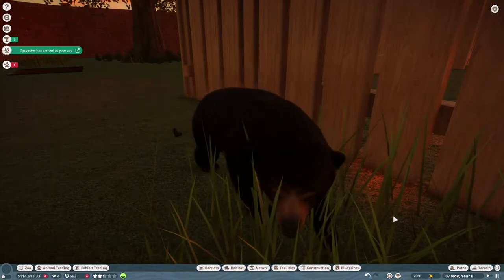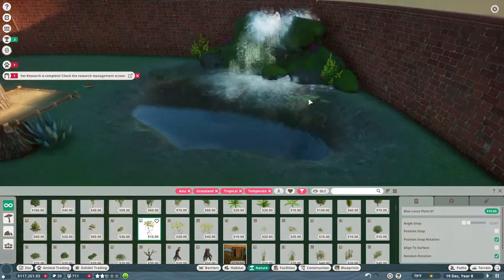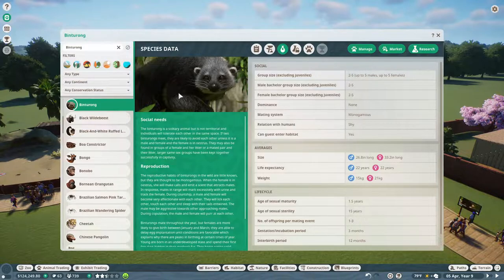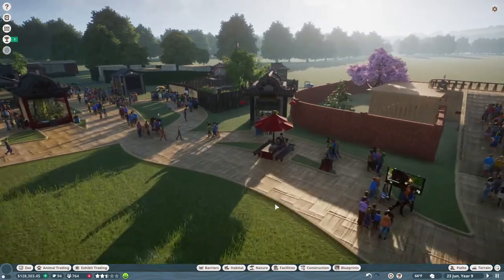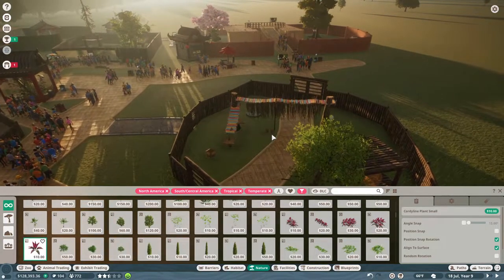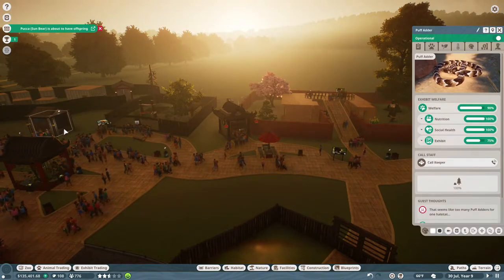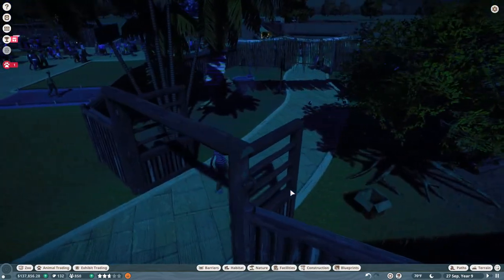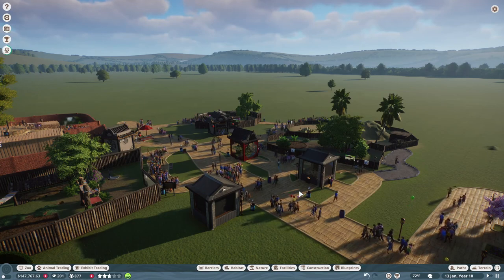Expert Plays Planet Zoo- Finally Adding Capuchin Monkeys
I've played 200 hours in Planet Zoo, does that amount to good gameplay? We finally get some new habitat animals, the sun bears!